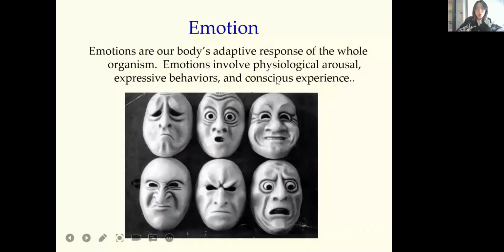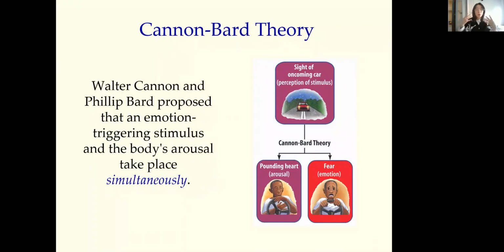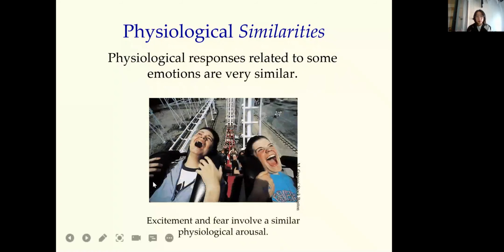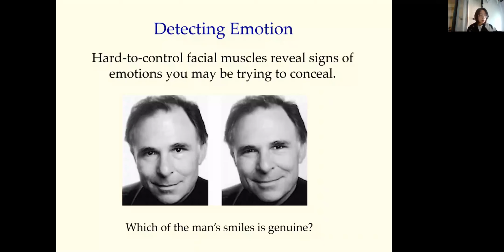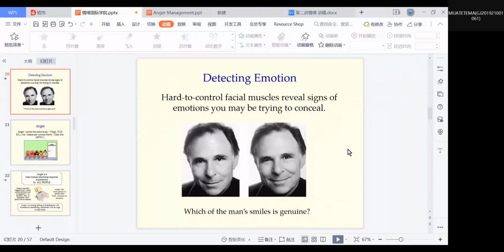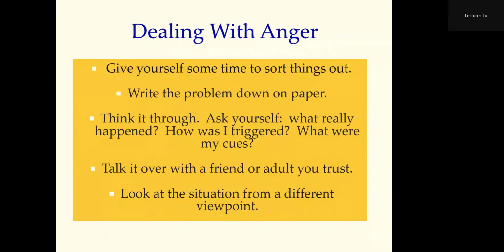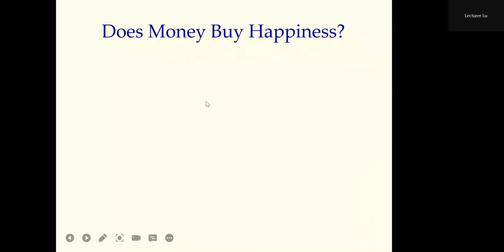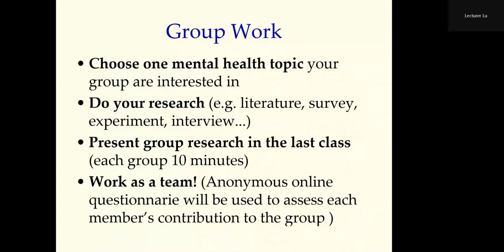Mental Health Of College Students (Class-2, 2022-03-09)